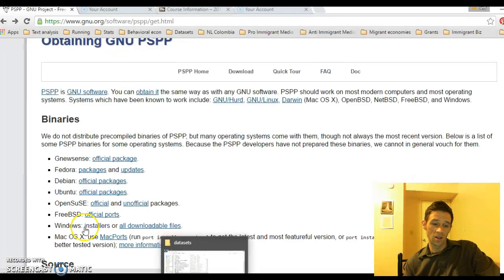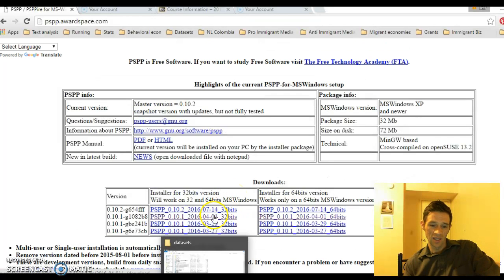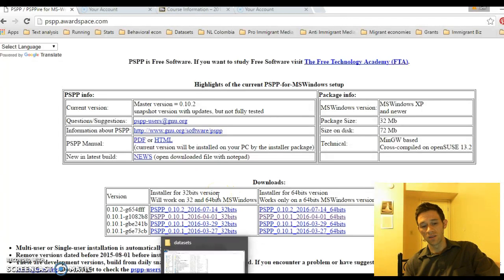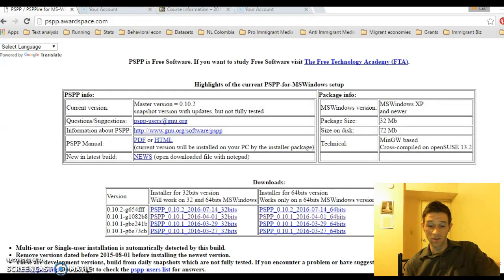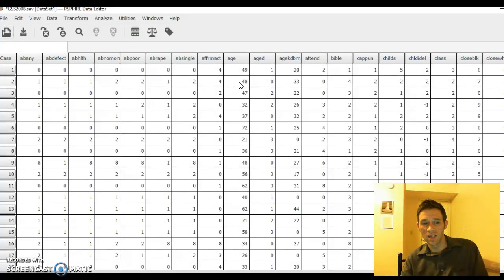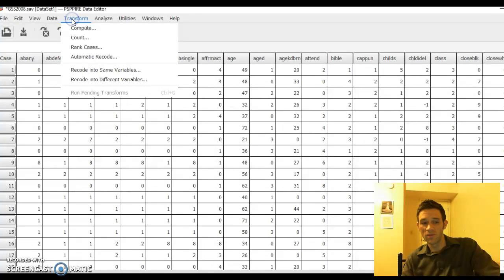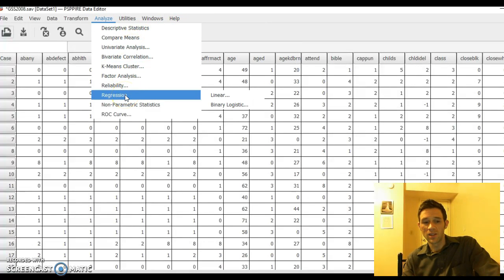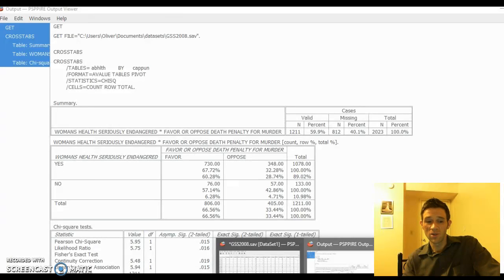Using PSPP as a FREE alt to SPSS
This was made for a Statistics class in Sociology.
Recommended: watch at 1.5 or 1.75 speed.